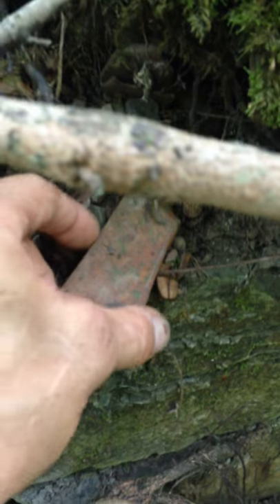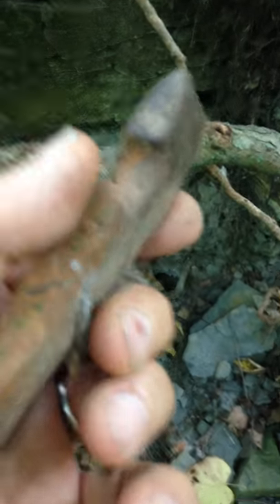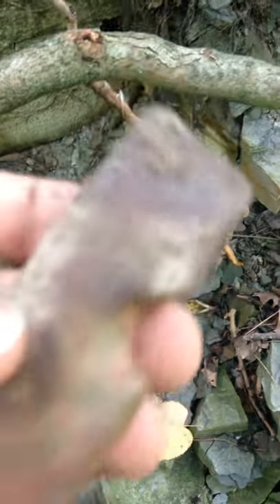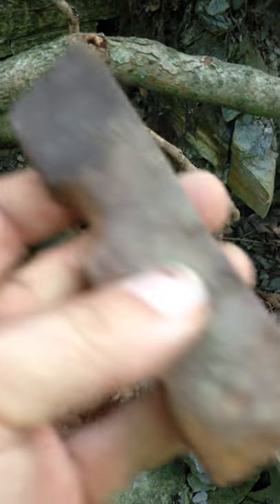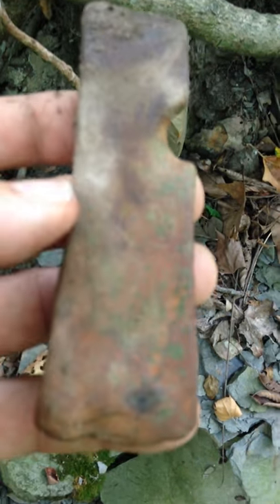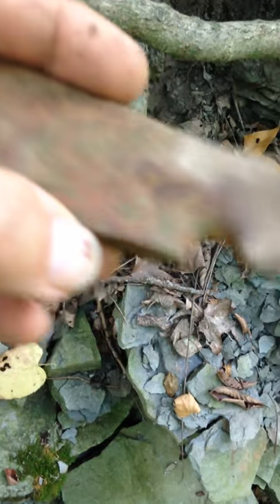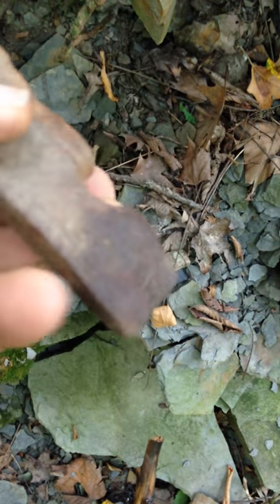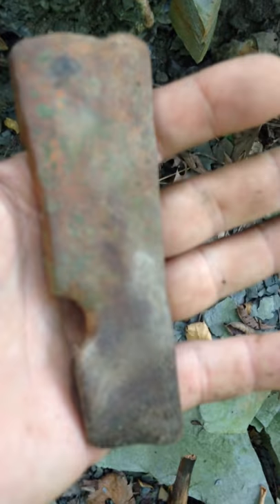Minnie axe head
August 11th, 2016 - Lodi, OH    mini axe ???